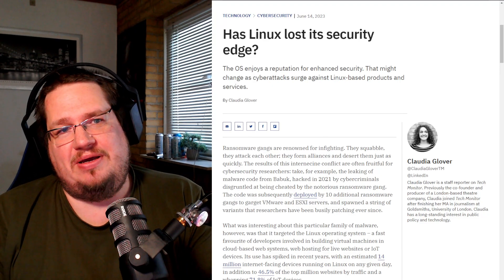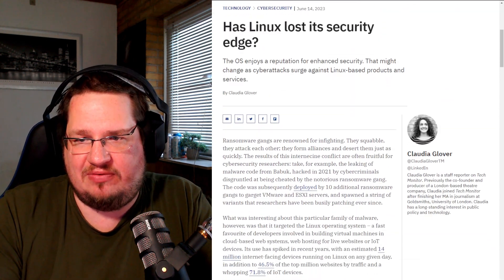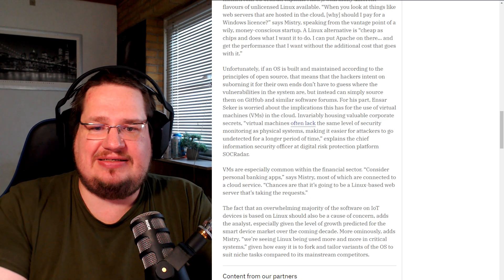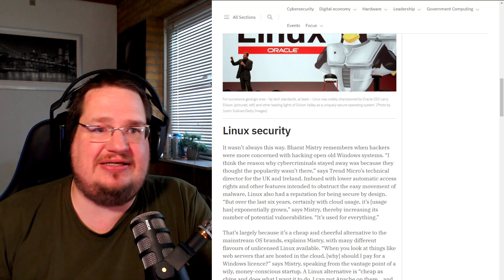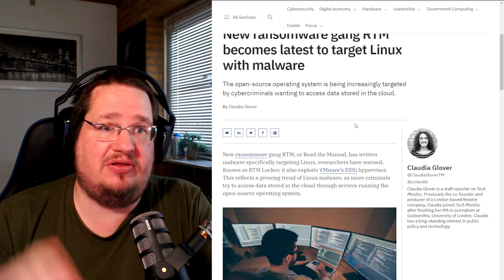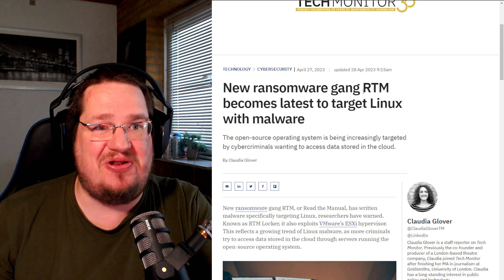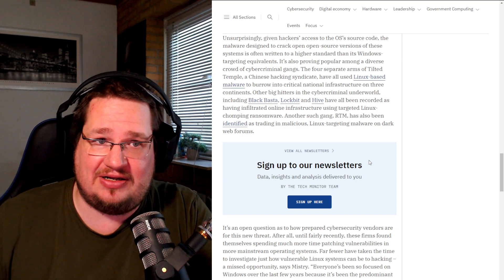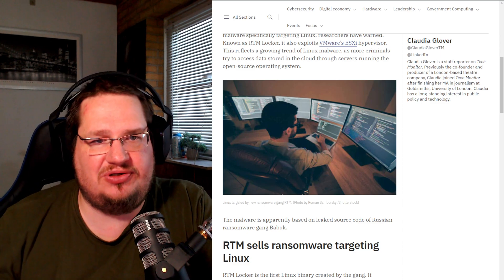Linux's little security problem!